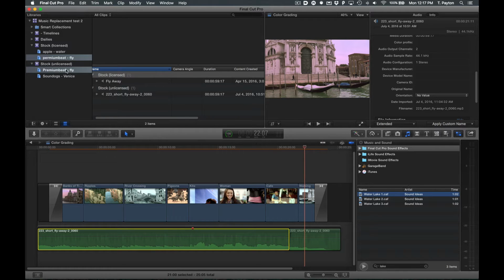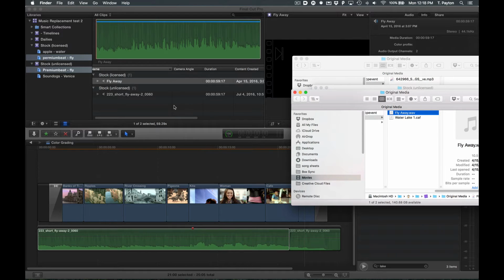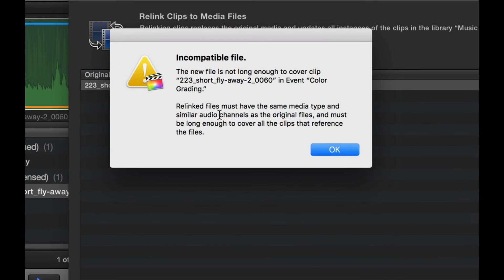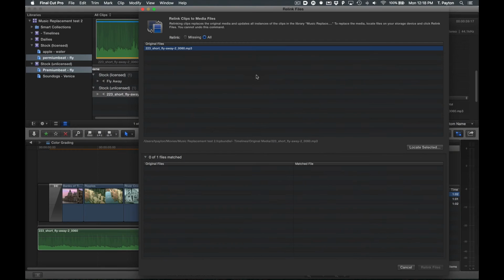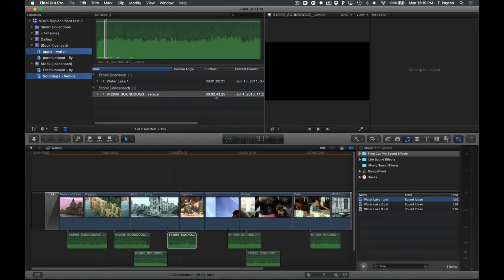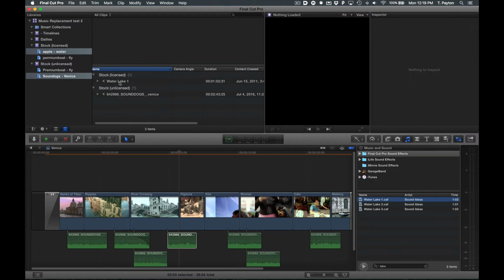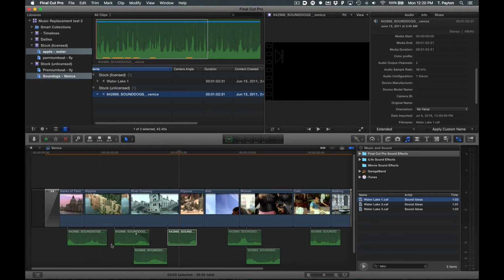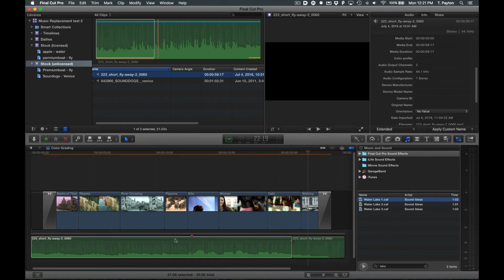FCPX 10.2.3 Replacing Preview Audio with Licensed Audio